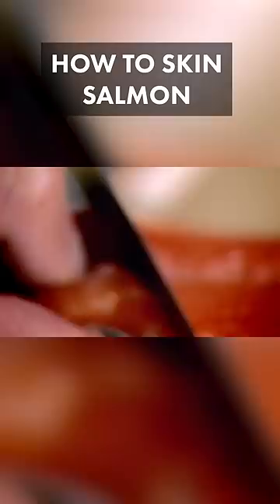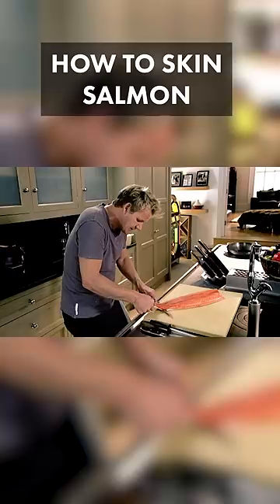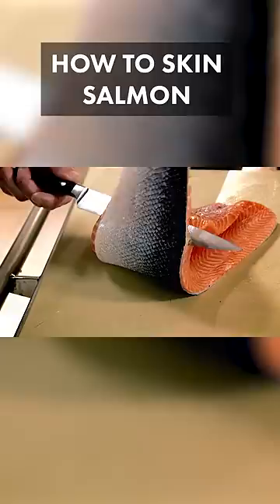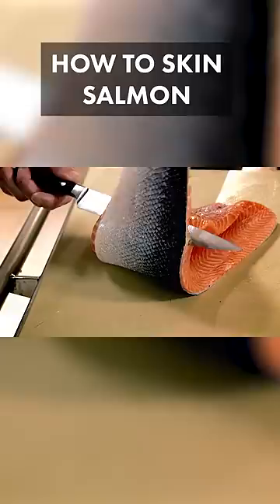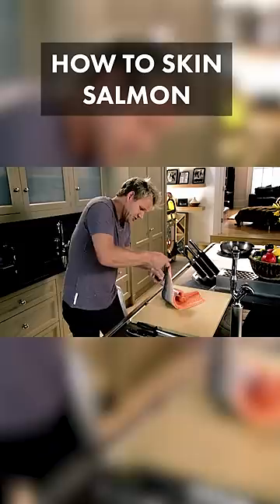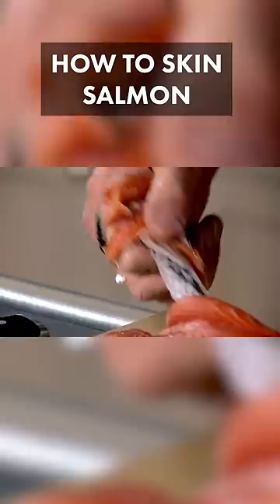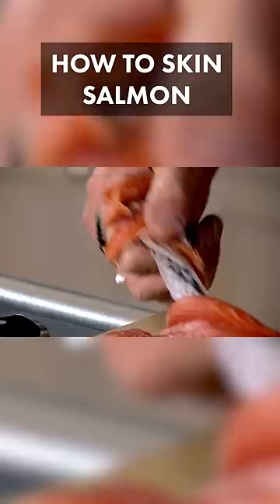How To Skin Salmon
With Christmas almost here, here's a quick tip on how skin your Salmon!